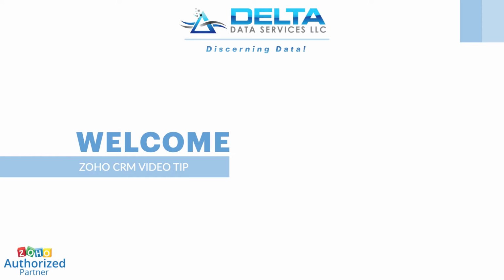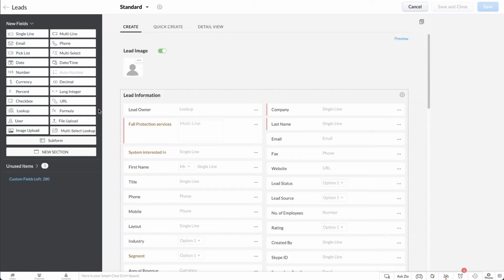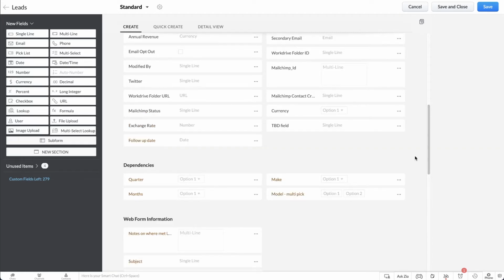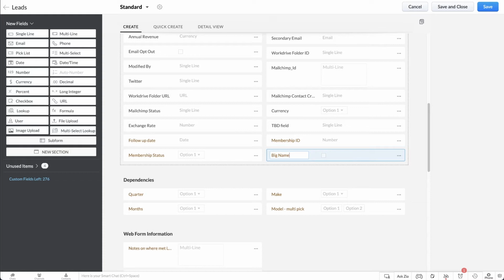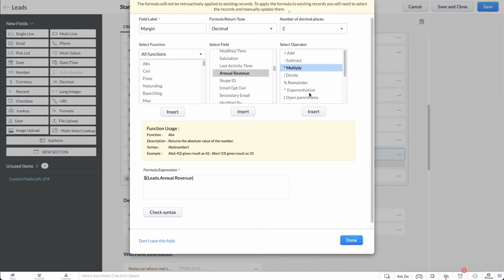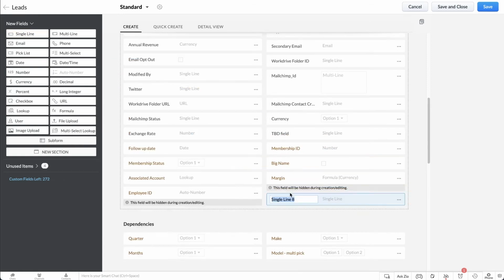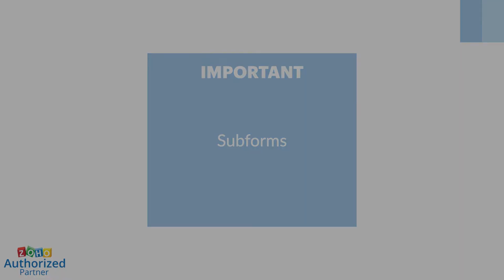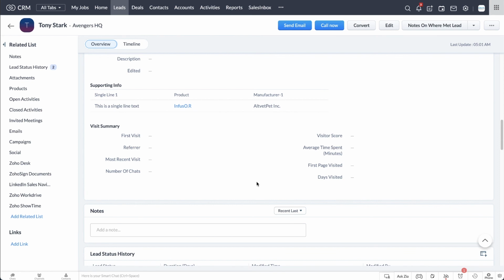Custom Fields in ZOHO CRM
Unlock the true potential of ZOHO CRM by adding Custom Fields to your modules to capture the information as and how you need it. In this video, you will learn about the different types of Custom Fields used in ZOHO CRM and how to add them to your records.